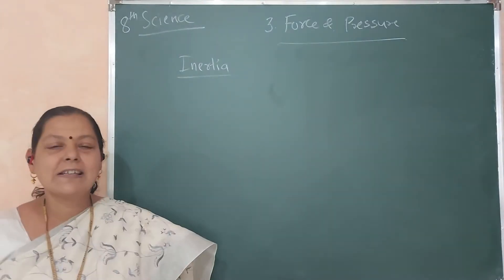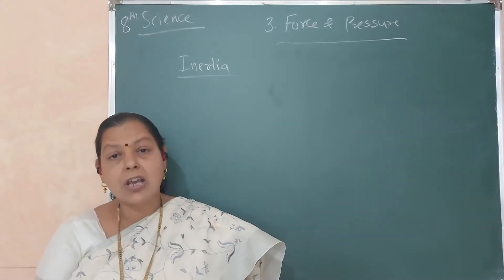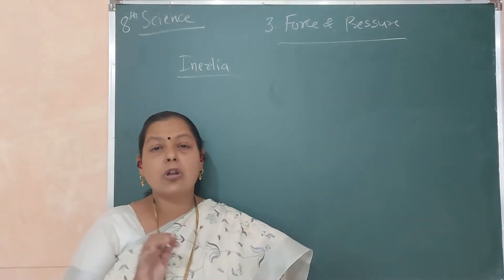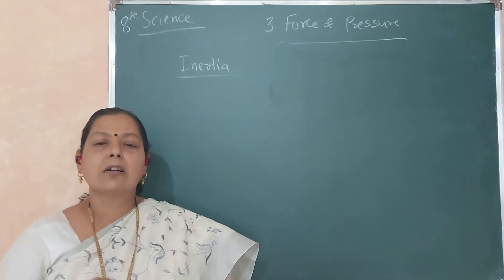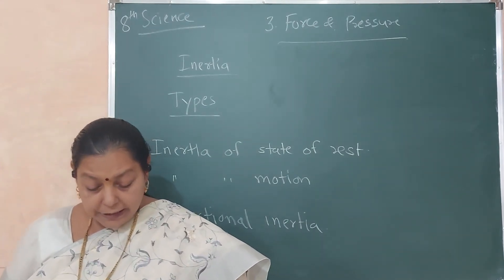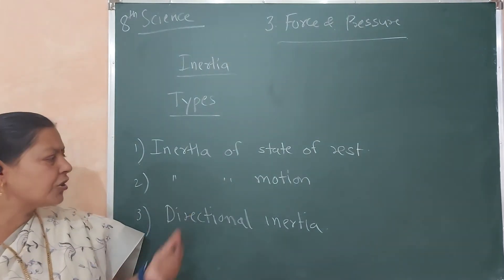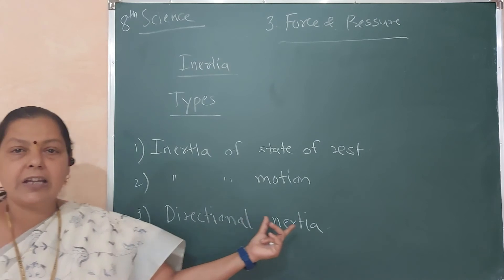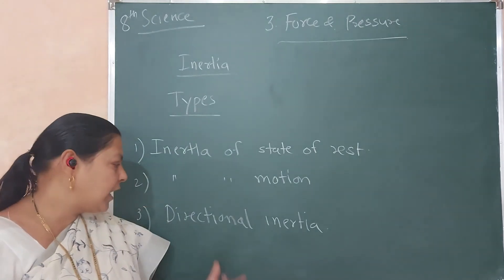| 8th Standard | Science | Chapter 3 | Force and Pressure | Video 3 |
This is the third video of this chapter.